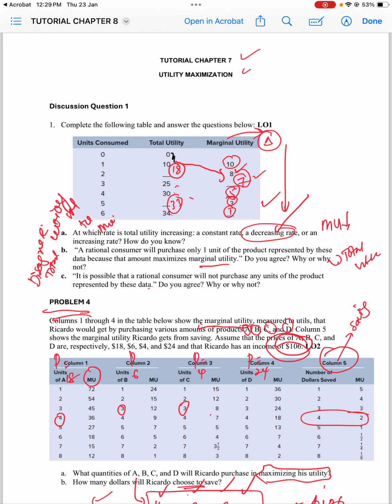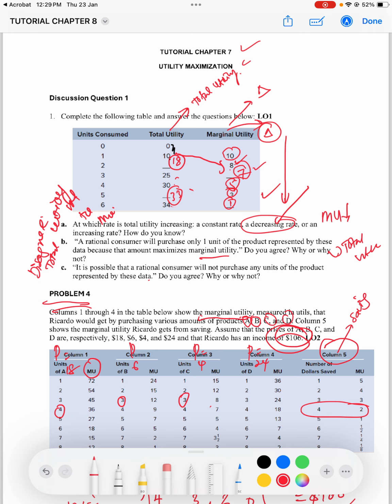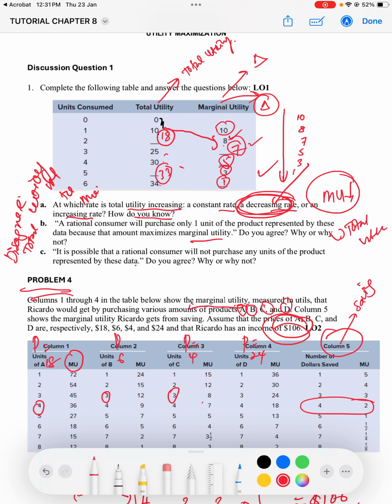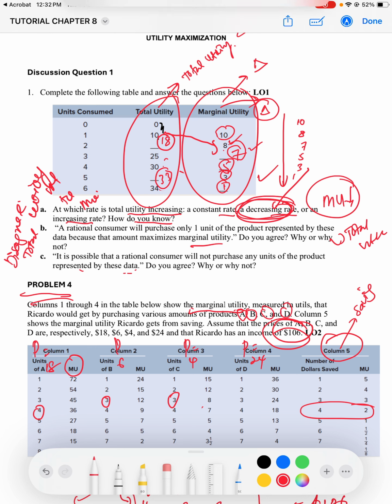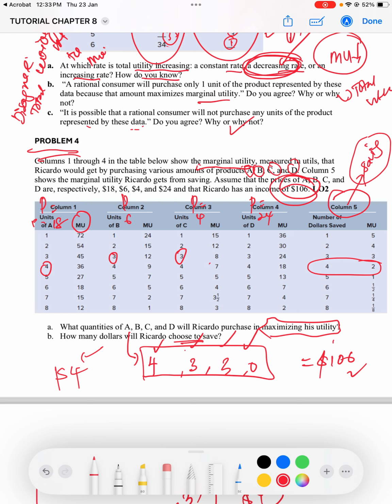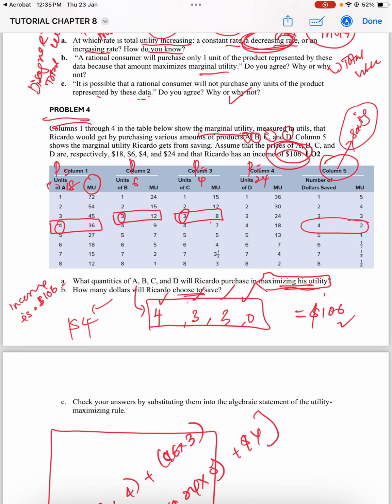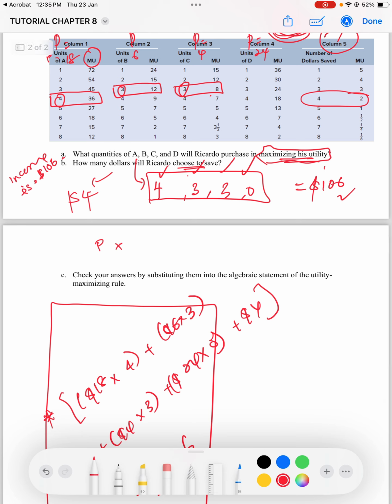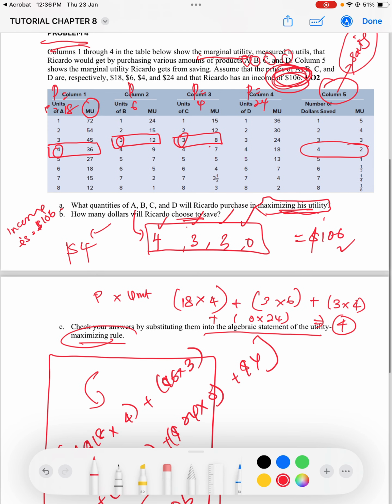Revision Chapter 7